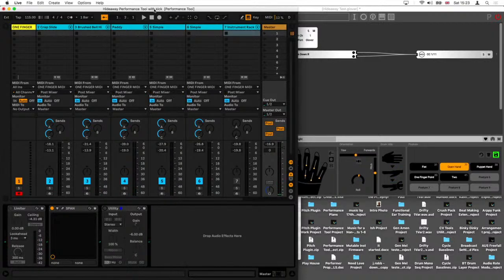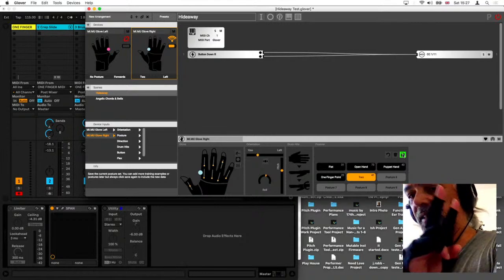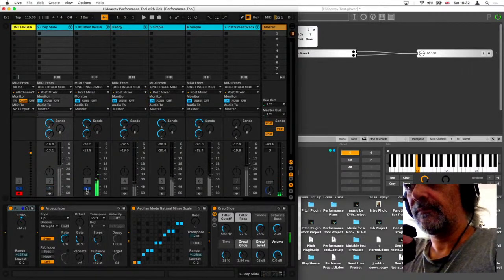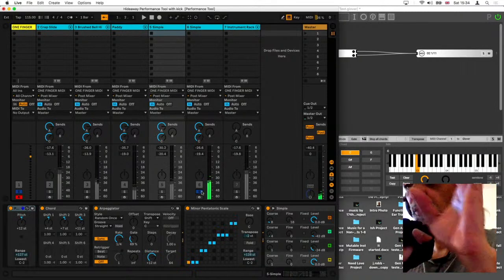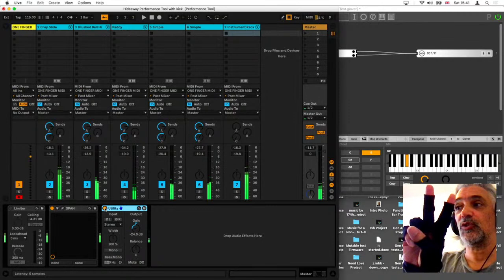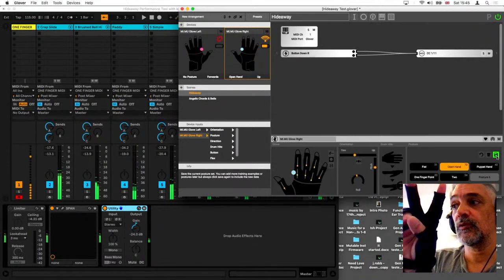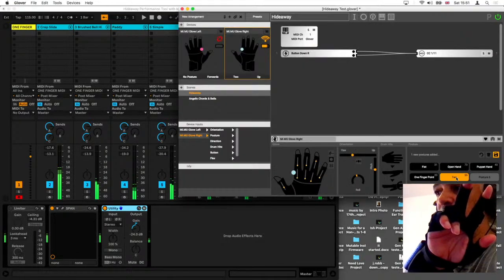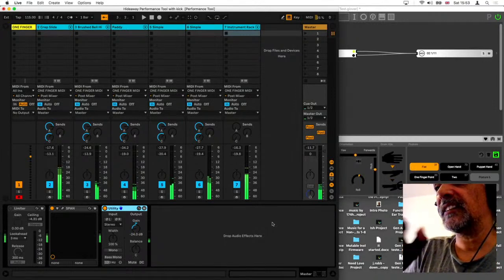MiMu Gloves [Ableton Live] - Initial Project Discussion And Demo (2021)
My first stream and discussion using MiMu Gloves and Ableton Live. Walkthrough a basic project and ideas about linking postures to chord sequences.

Content:
00:00 - Intro
02:54 - Basic Discussion and Gloves
05:08 - Postures
07:54 - Midi Mapping
10:15 - Postures and Project Settings and Outputs
17:21 - Playthrough
20:23 - Posture Ergonomics
23:25 - Refining Posture Recognition
29:00 - Thoughts On Using The Gloves
34:22 - Closing Thoughts and Play Out

QUESTIONS?